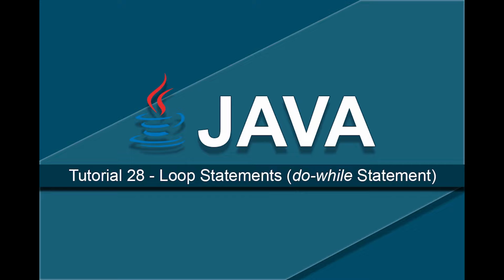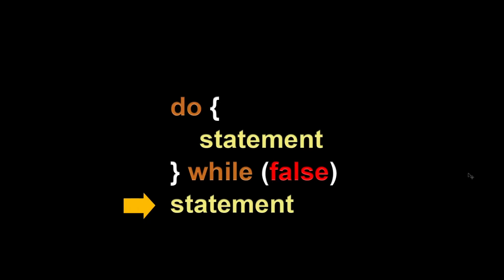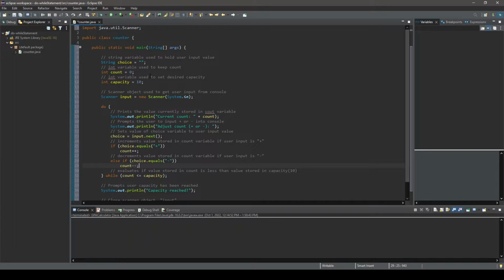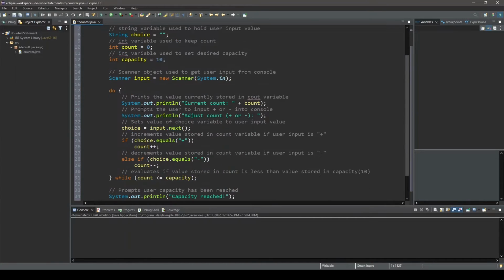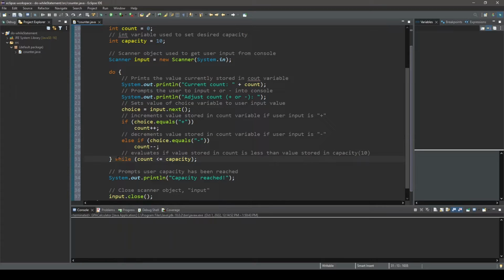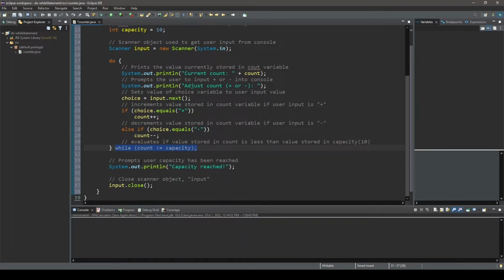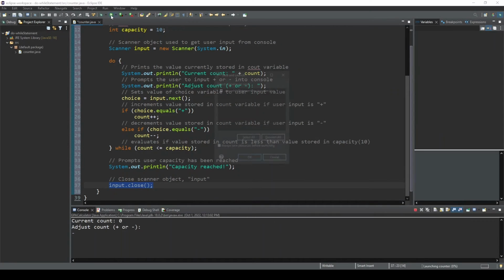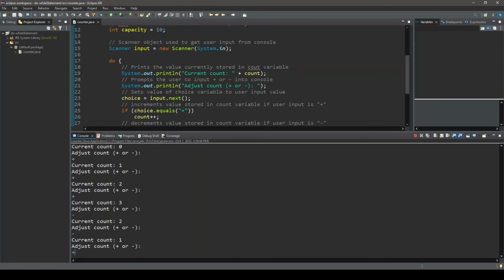Java Tutorials - 28 Loop Statements (do-while Statement)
A do-while statement is a loop statement that utilizes a boolean expression or a series of boolean expressions, to determine if a simple statement or block statement is executed.